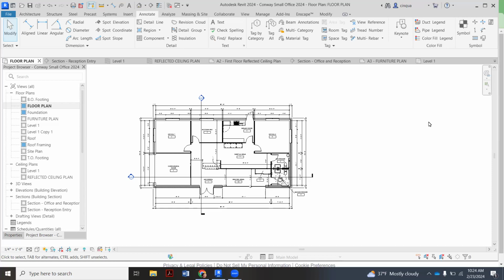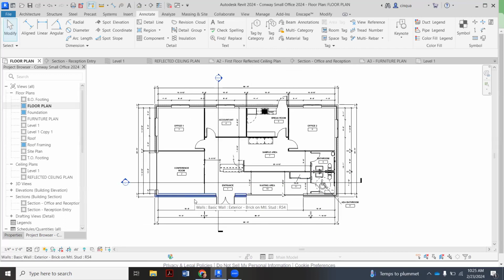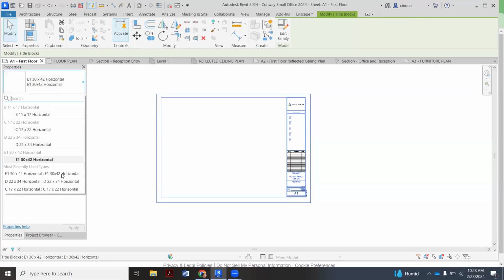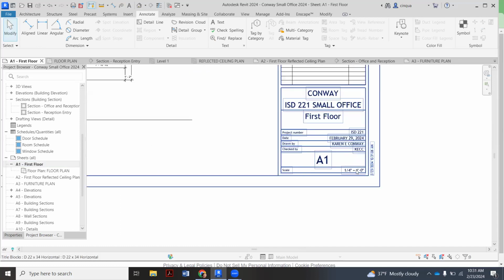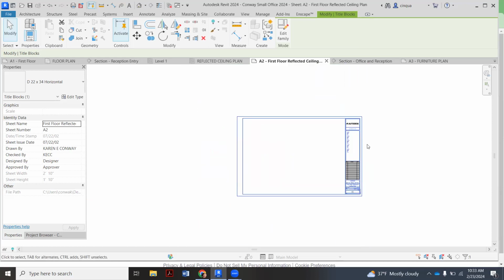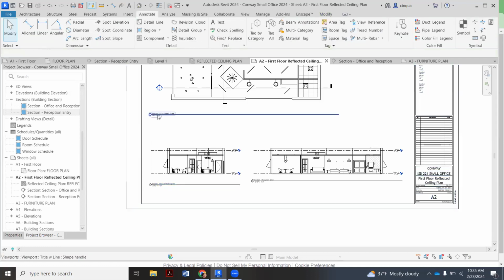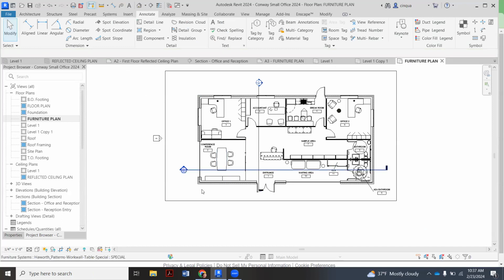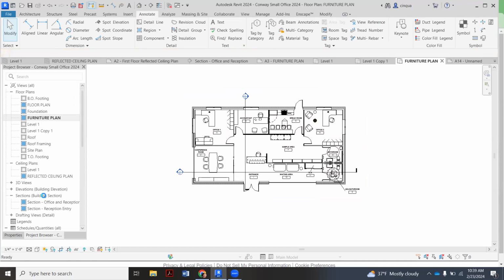Revit - Setting up Sheets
Cleaning up your drawings (hiding elements, using section tags, crop boxes etc) and setting up your sheets for Project 1 (2024 semester) on Arch D paper